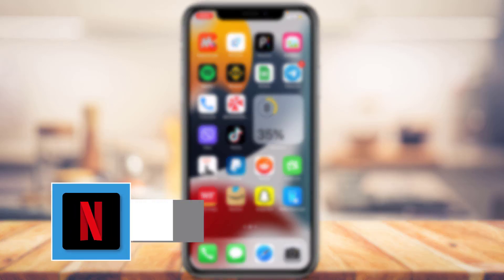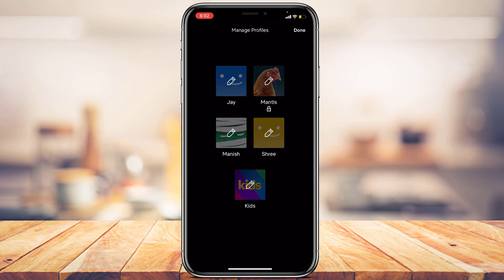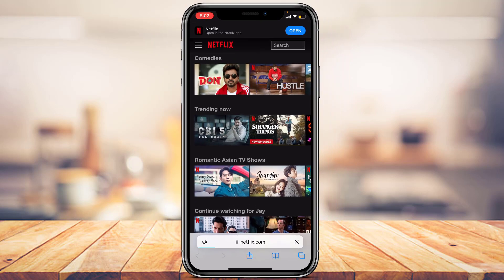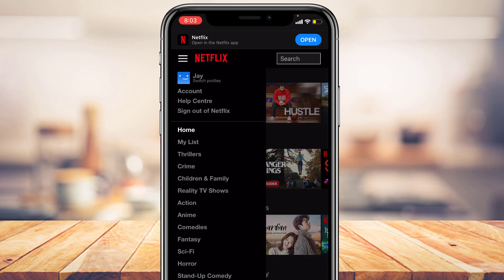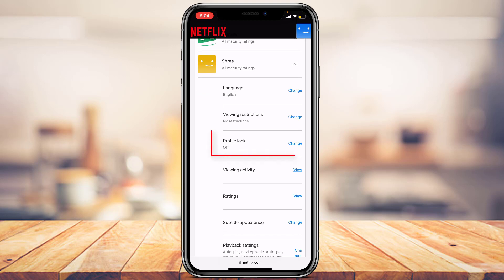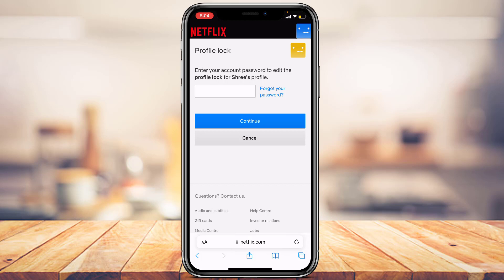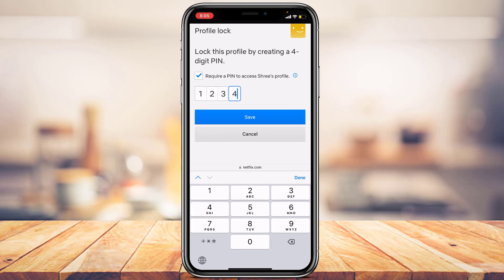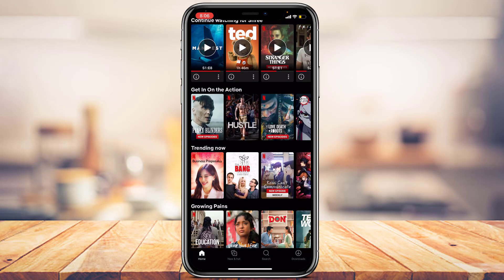How to Password Lock Your Netflix Profile !!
➜ This video guides you in an easy step-by-step process to password-protect your Netflix profile

Follow these simple steps:
1) You will not be able to lock a profile through the app
2) Open any browser and go to netflix.com
3) Login to your Netflix account
4) On the top left, tap on the menu (hamburger) icon
5) Here, select the first option called Accounts
6) Go to Profile and Parental Controls and tap on the down-arrow icon next to any profile you want to lock.
7) Tap on the Change button and enter your Netflix password to confirm
8) Check the box that says Require a PIN to access this profile
9) Choose the PIN you want to use and tap on Save
10) Once done, you will have successfully locked your Netflix profile.

0:00 Introduction
0:27 No Option in App
0:48 How to Password Lock Netflix Profile
1:58 Select Profile to Lock
3:03 Set Your PIN
3:30 Profile Lock Saved!
3:51 Outro: Final Verdict